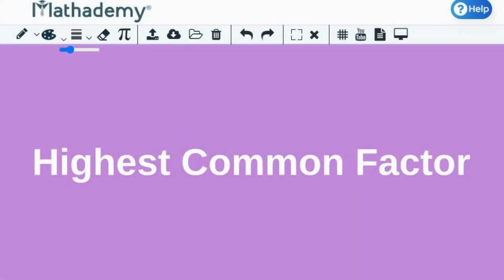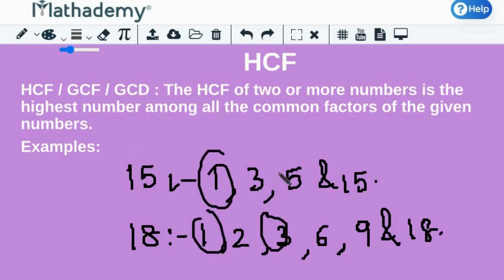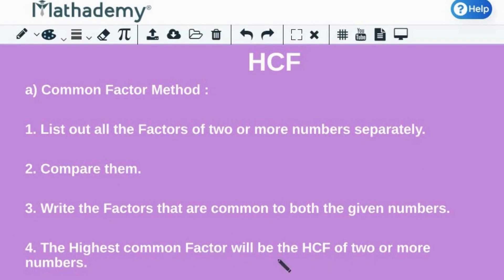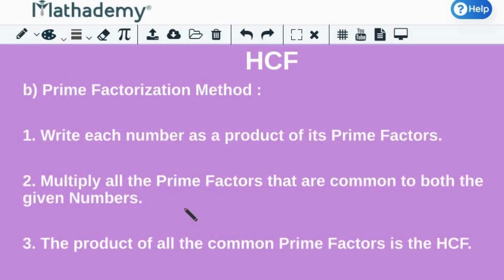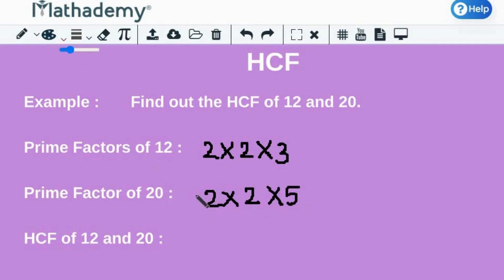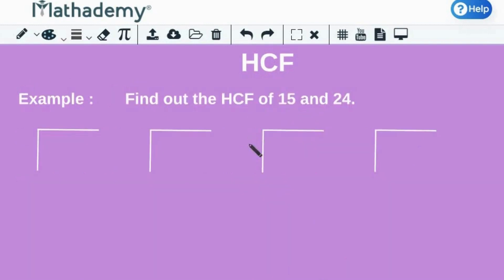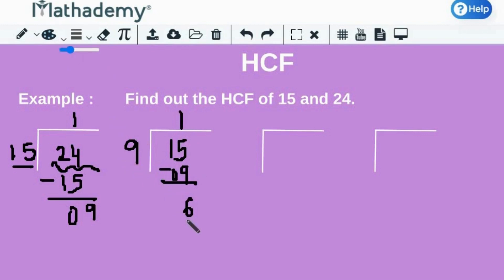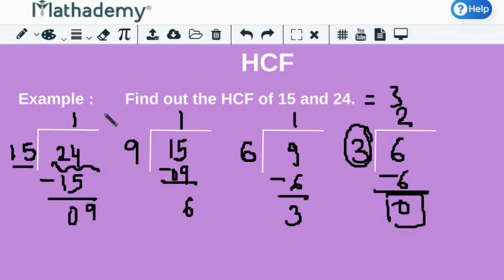What is HCF & Methods to find HCF - HCF and LCM #2 - Mathademy®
HCF(Common Factor/Prime Factorization/Division): Learn about HCF and different methods to find HCF in detail in this basic math concepts series. It starts with introducing HCF with examples and then introduces various methods of finding HCF.

In this video, we will learn:
00:00 Introduction
00:20 What is HCF/GCD/GCF
01:39 Methods of finding HCF
01:50 Common Factor Method
03:13 Prime Factorization Method
05:00 Division Method

Mathademy is a Math tutoring company.
to know more about us.